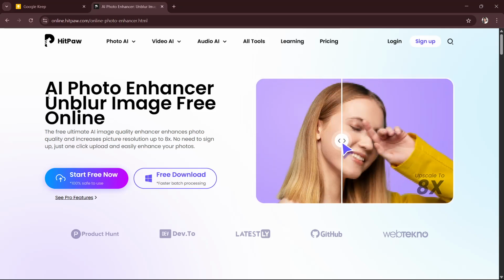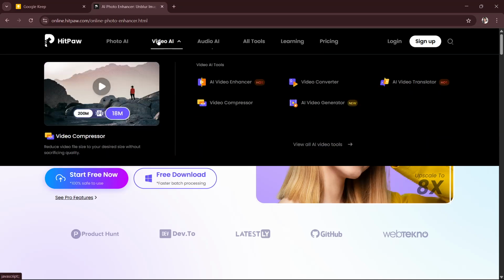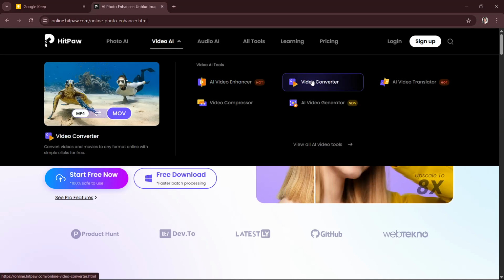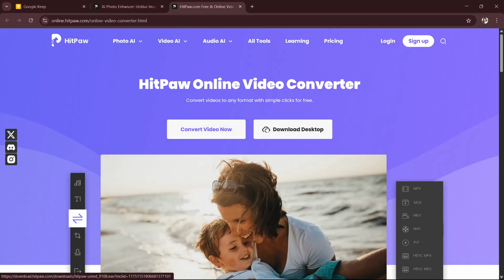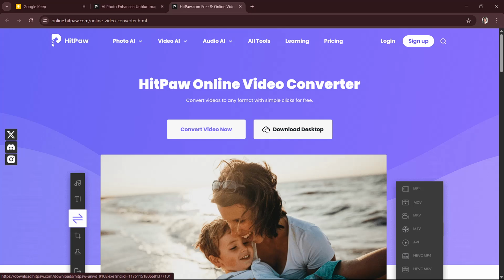How to Use HitPaw Video Converter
In this video, I'll show you how to convert videos easily using hitpaw. The method is very simple and clearly described in the video. By following all the steps in the video, you'll be able to easily learn how to convert videos easily using hitpaw.